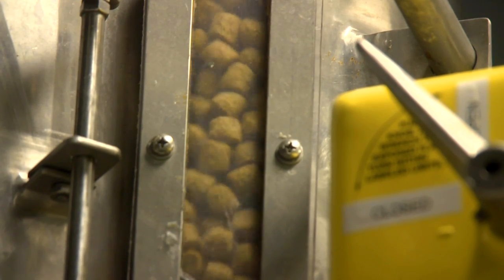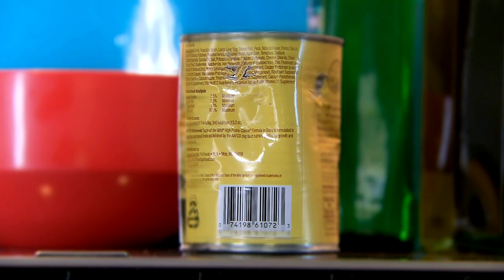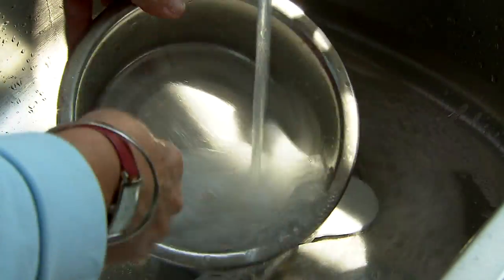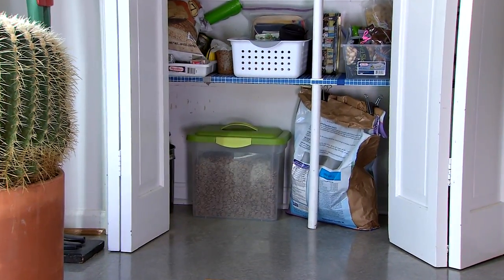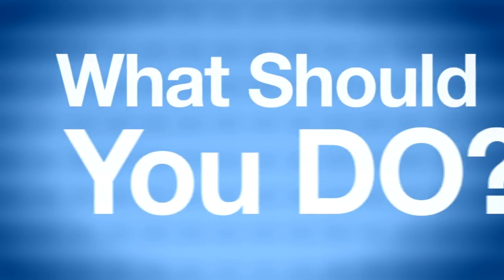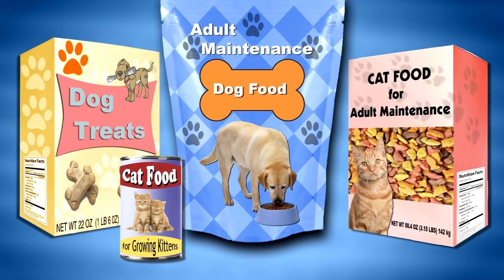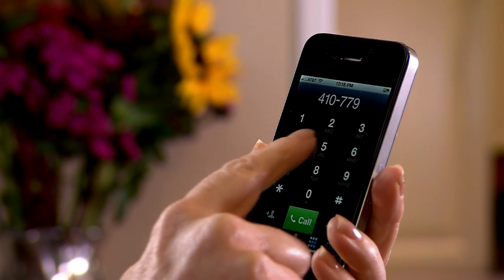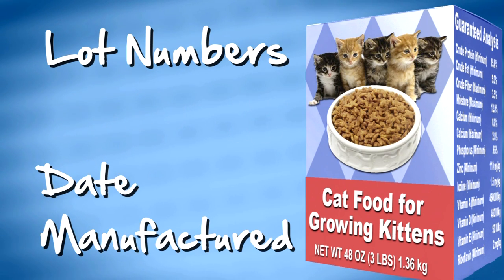Pet Food and Treats in Your Home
The Food & Drug Administration, which has responsibilities in the area of ensuring the safety of people and their animals, offers information about safe handling of pet food and treats in the home.

[vpanimalveterinary]